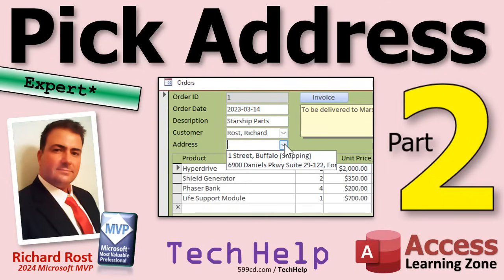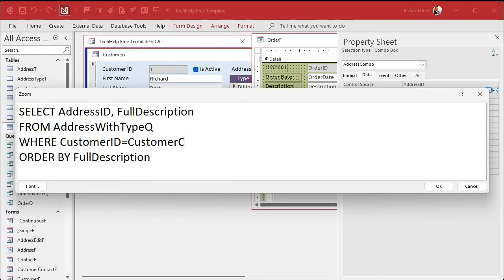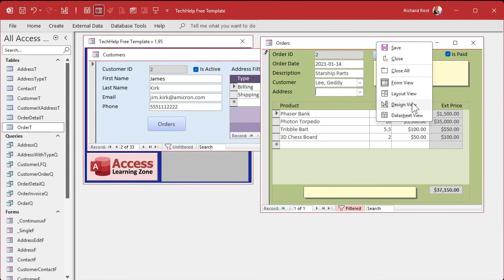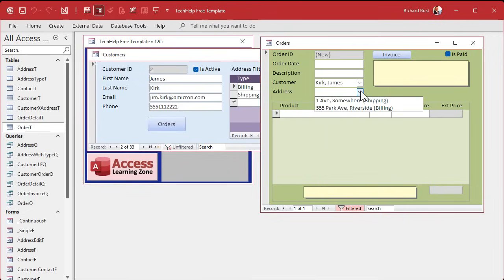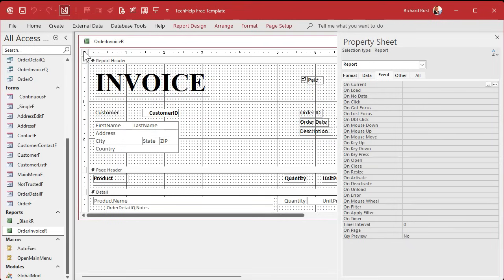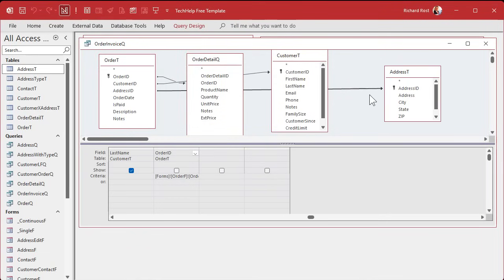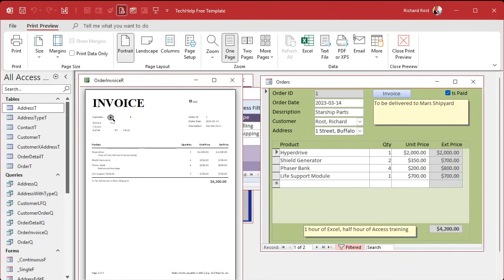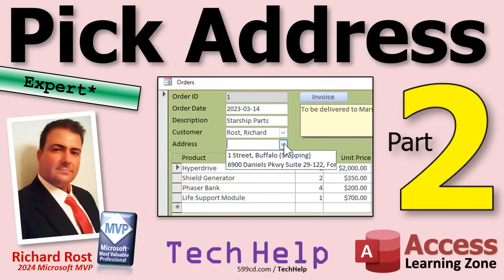How to Pick From Multiple Customer Addresses for an Order in Microsoft Access, Part 2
In this Microsoft Access tutorial, I'll show you how to set up your order form so you can pick an address from your customer's address list and apply it to an order. We'll learn how to limit address selections to just those belonging to the current customer, adjust the SQL row source, use the After Update event to refresh the address list, and fix issues in your order invoice query so addresses display correctly. This is part 2.